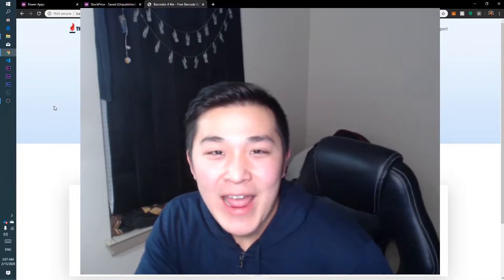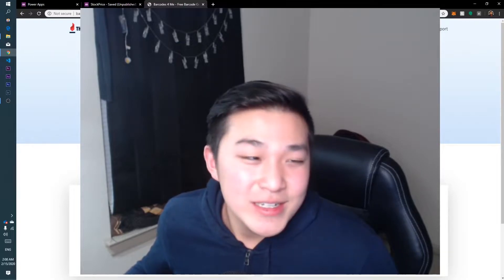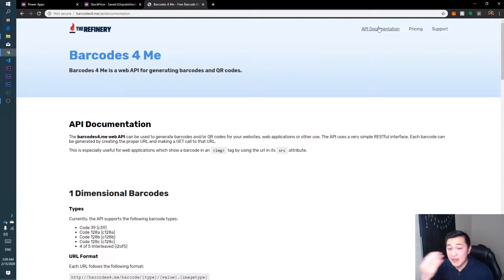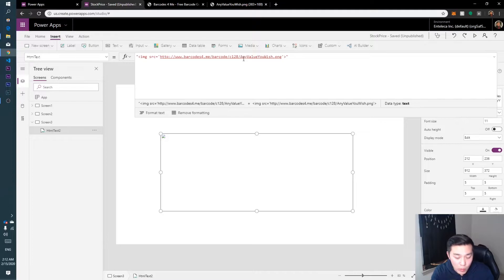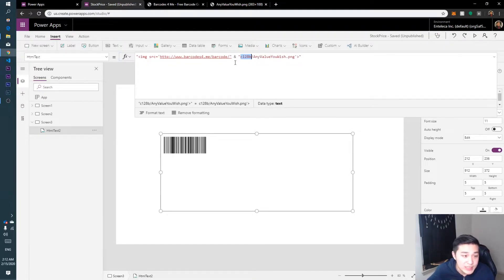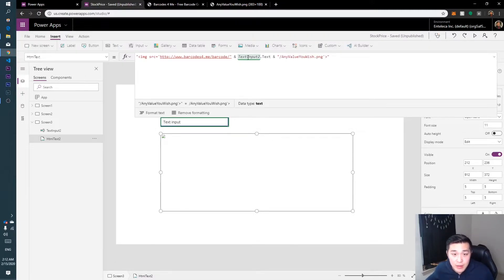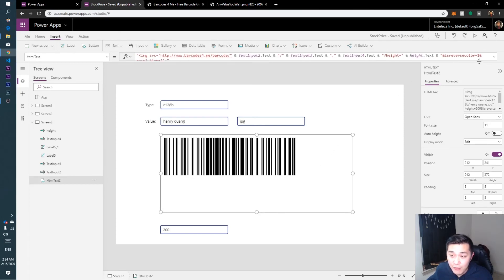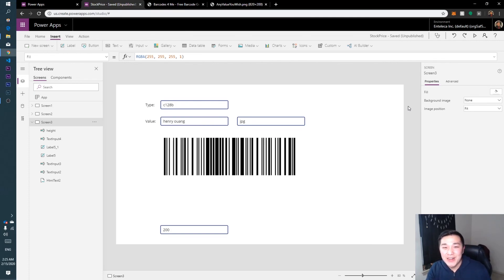Generate Barcodes inside of PowerApps!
Thank you so much for the support. I love hearing from you guys and will do my best to get back!

In this video, I show you how to use barcodes4.me's free API service to generate unlimited free barcodes inside of PowerApps! Users can decide what information they want to have the barcode value be - could save your organization THOUSANDS of dollars if this is something you do on regular basis. You're welcome!

for the great free service!